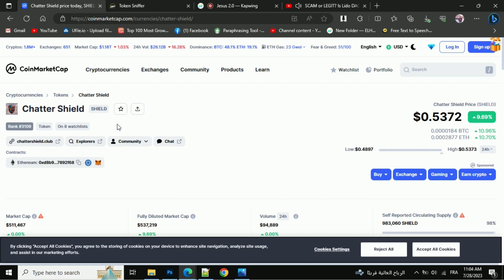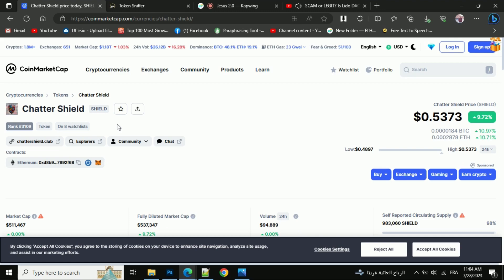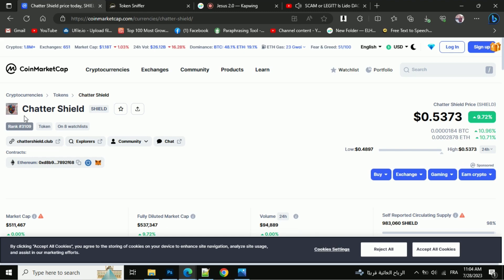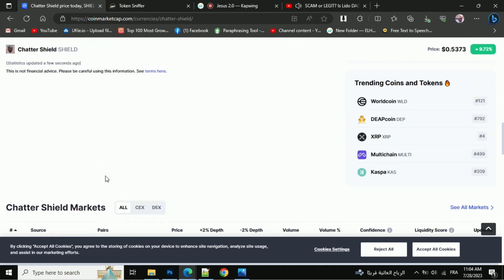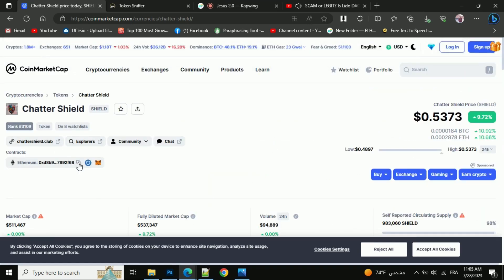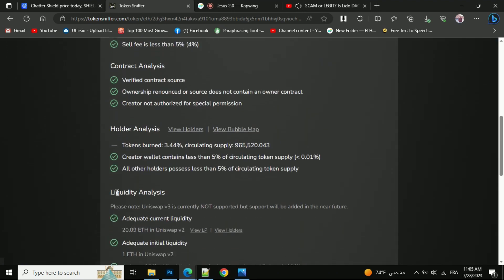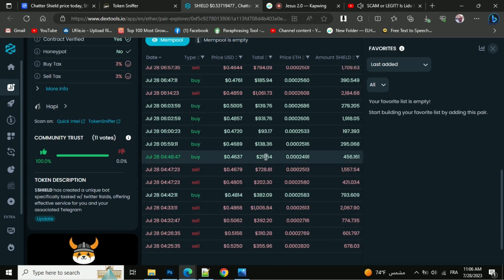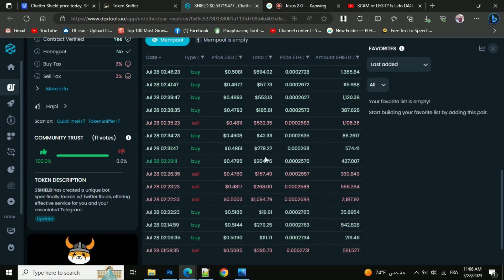SCAM or LEGIT? Is Chatter Shield a Scam? Checking $SHIELD Token for Fraud (2023)